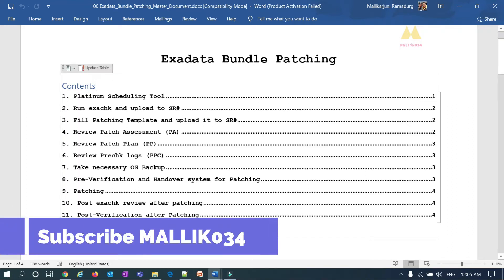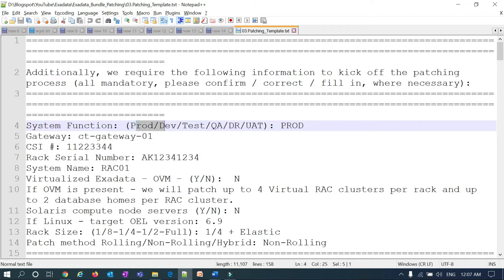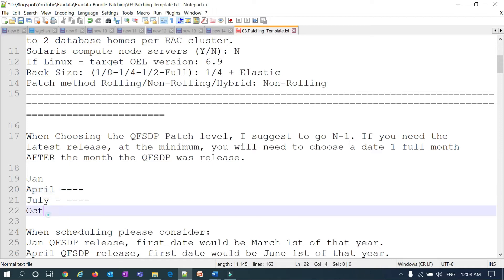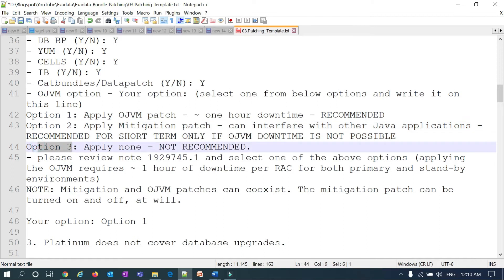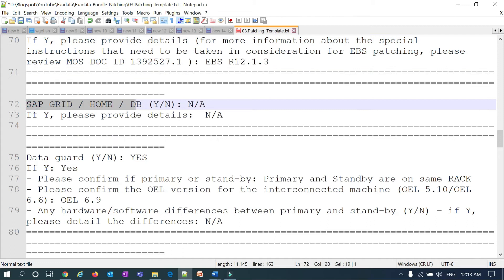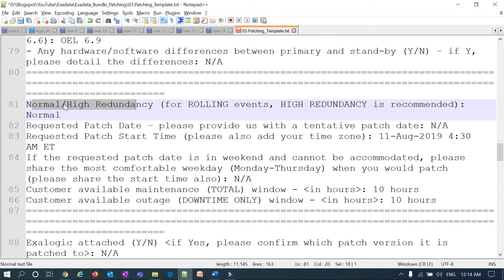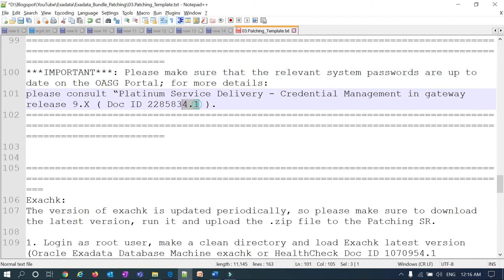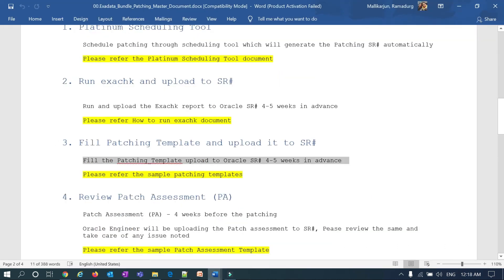#07 What is Platinum Patching Template? How to Fill Patching Template? Platinum Bundle Patching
Skype: malluramadurg

Regards,
Mallikarjun Ramadurg
Skype: malluramadurg